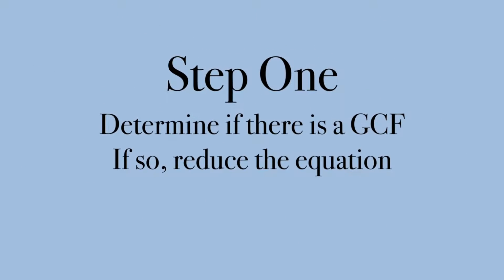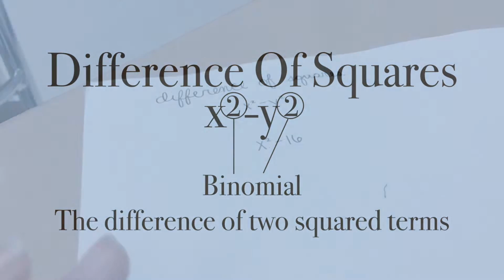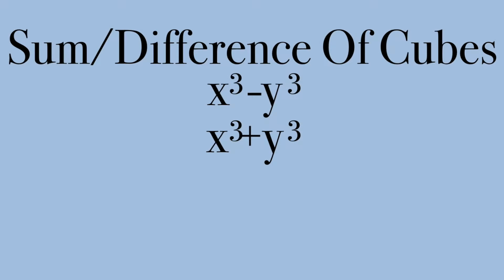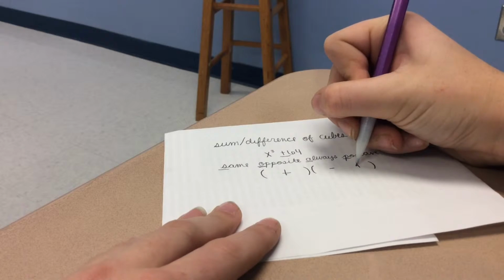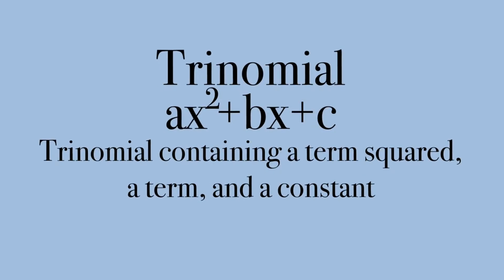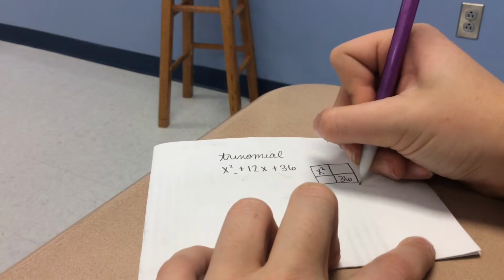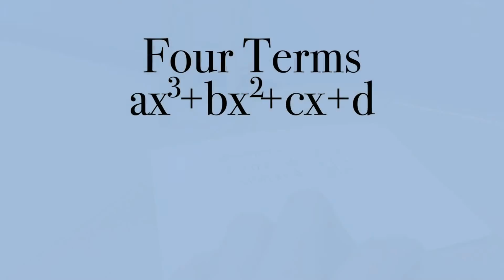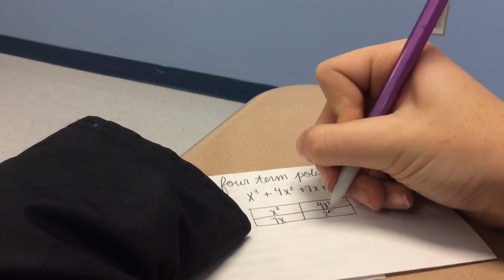Factoring Polynomials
Math III Project - Factoring Polynomials